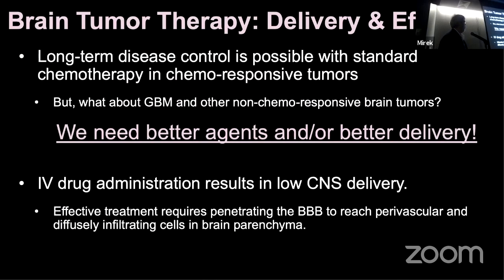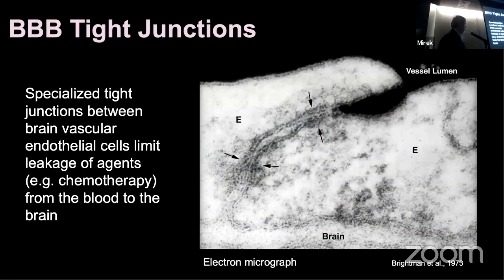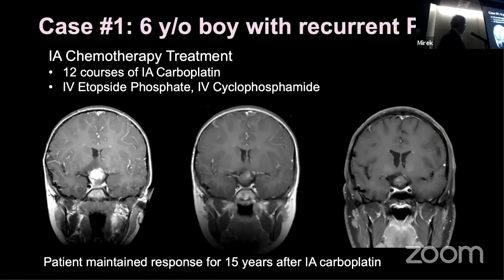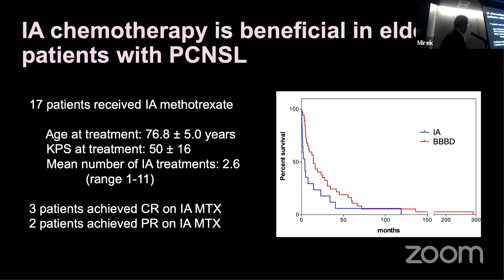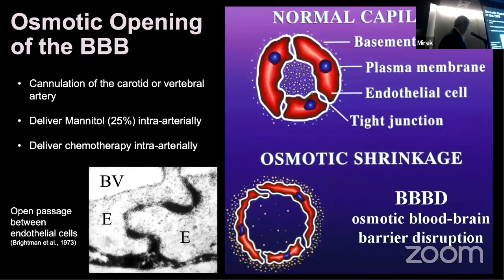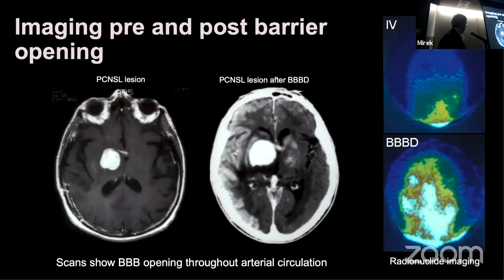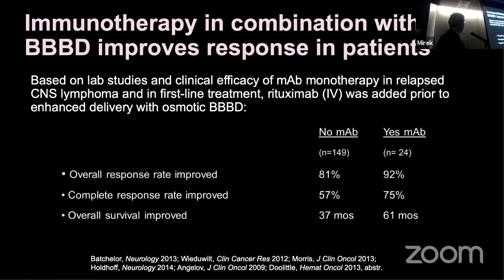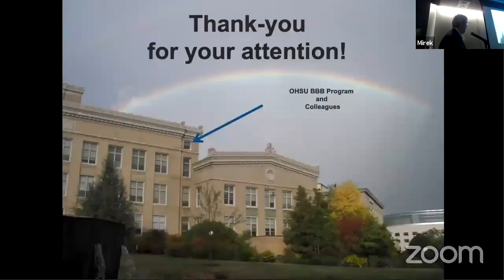Edward Neuwelt SIGN - Day 2